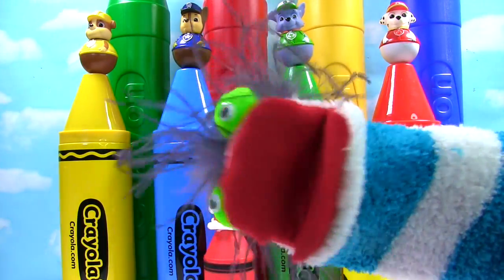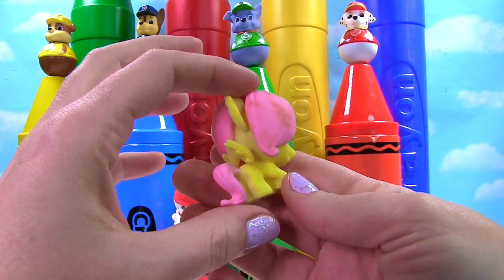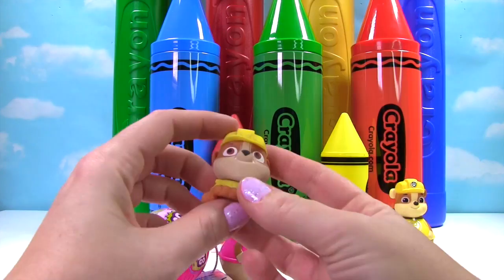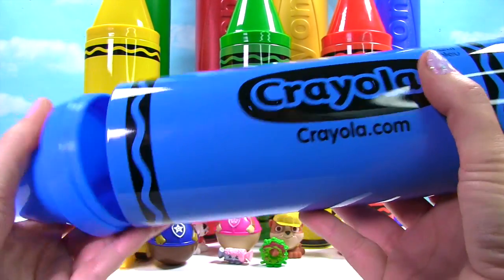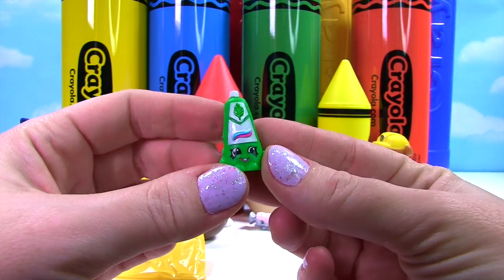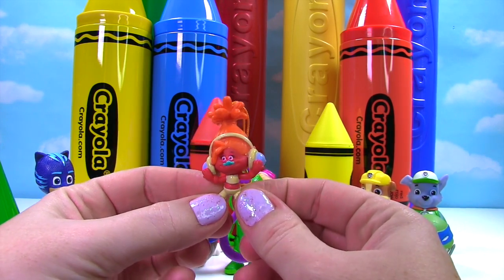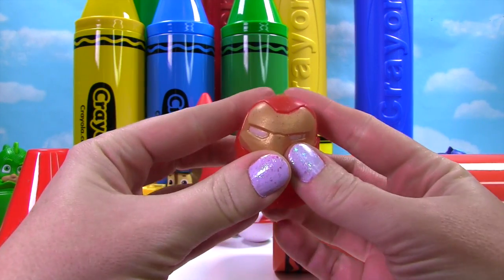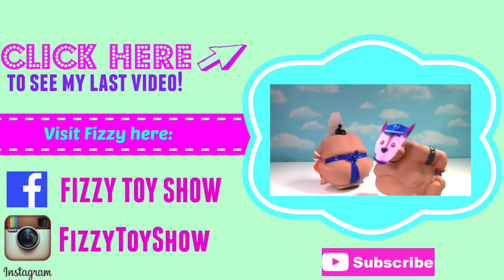Fizzy Colors Video with Pup Crayons